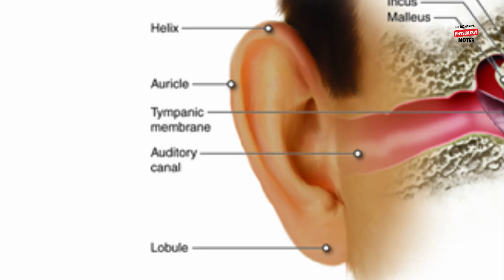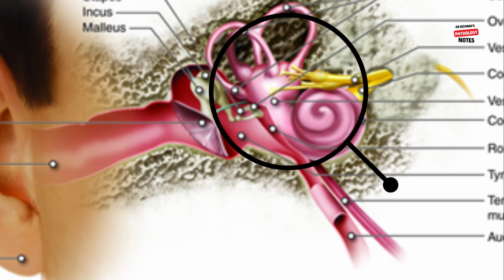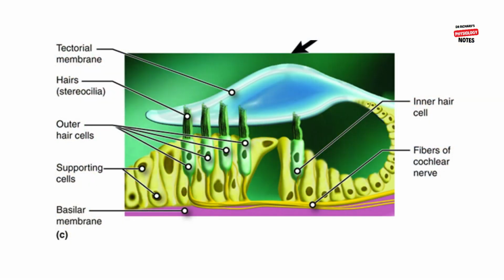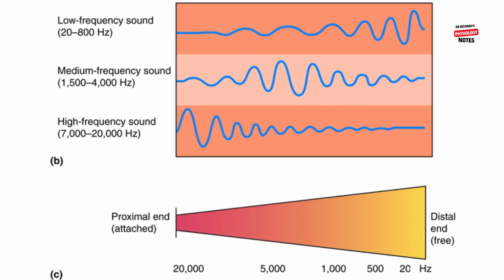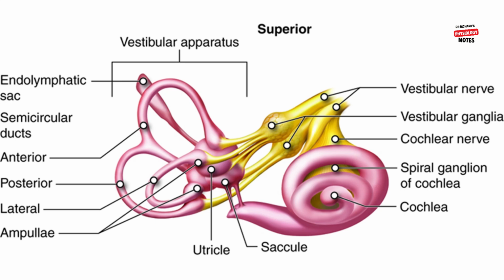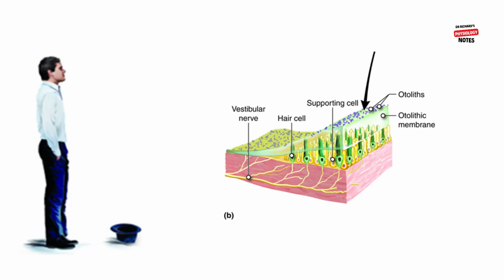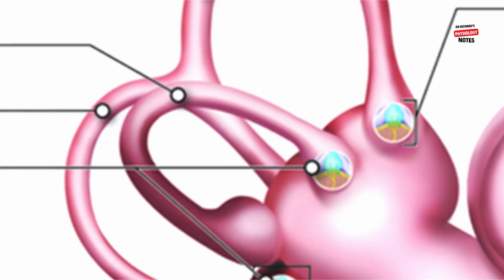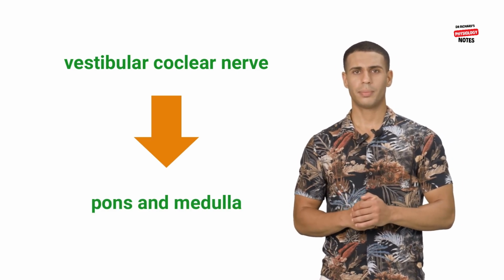The Ear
This brief but comprehensive lecture explores the human ear.